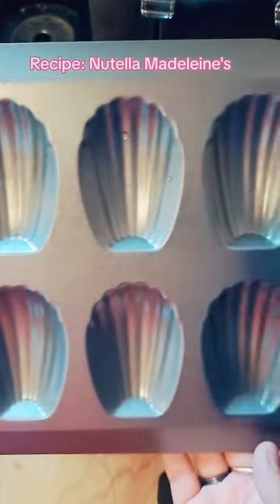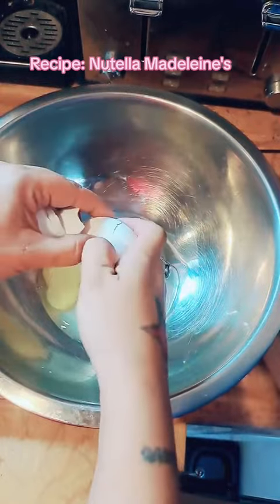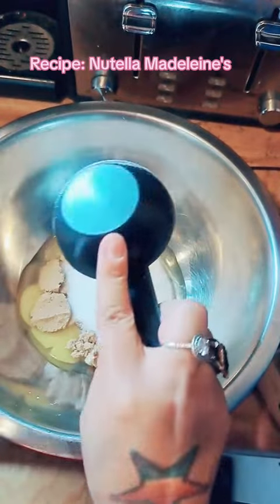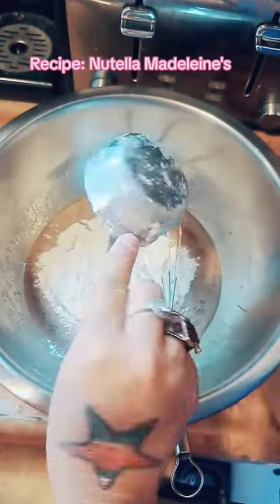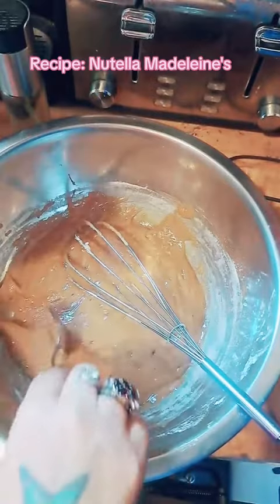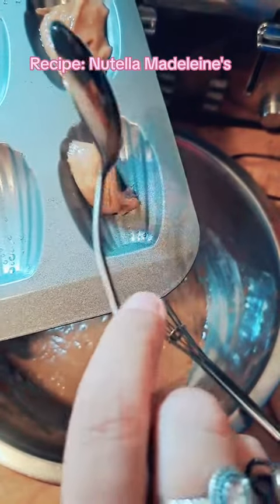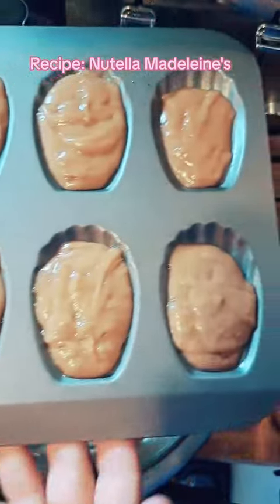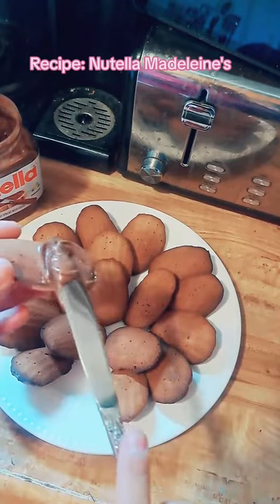RECIPE! Easy Nutella Madeline Cookies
Easy Madeleine's in 1 Bowl!